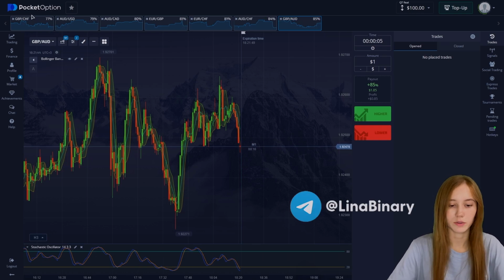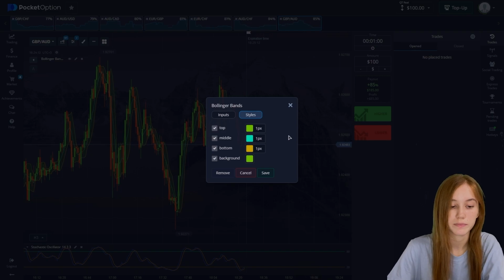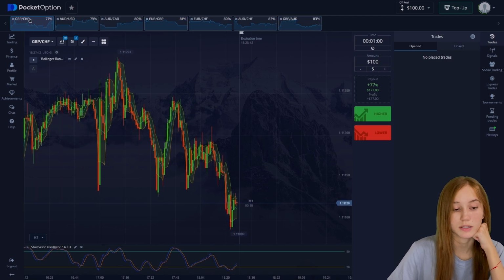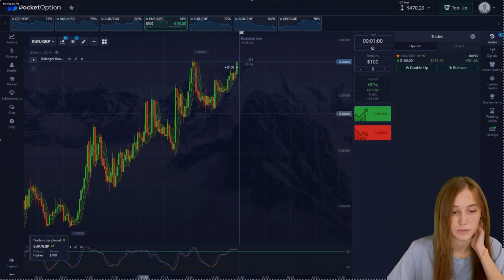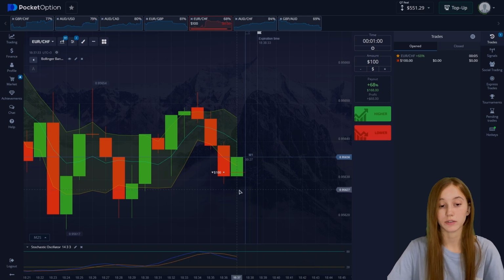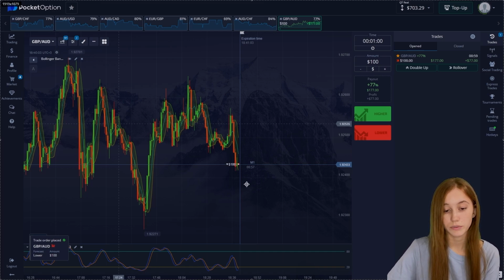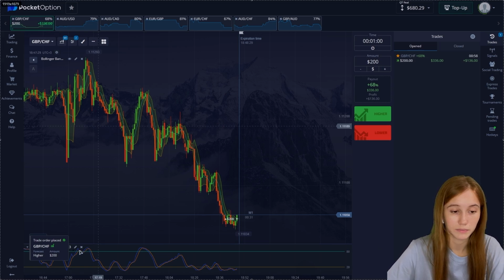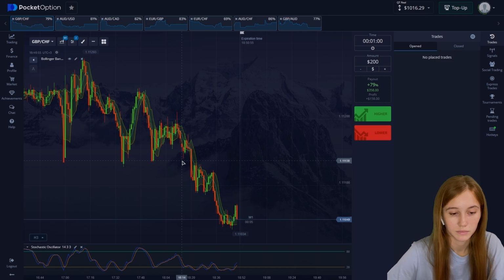1000 $ ONLY 1 MIN BINARY OPTIONS STRATEGY 2024 | POCKET OPTION TRADING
1000 $ ONLY 1 MIN BINARY OPTIONS STRATEGY 2024 | POCKET OPTION TRADING
🔗 Telegram Channel Join our exclusive Telegram channel for premium signals and expert market insights. Access a closed community of traders benefiting from curated signals, market analysis, and timely updates. Elevate your trading with the knowledge and guidance provided in our private Telegram channel.